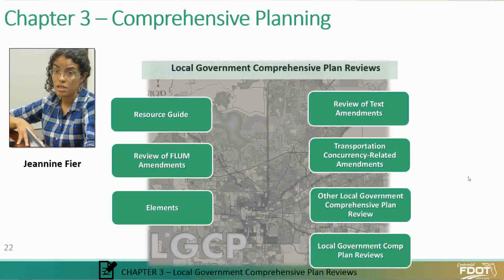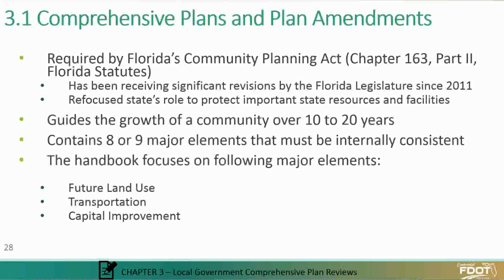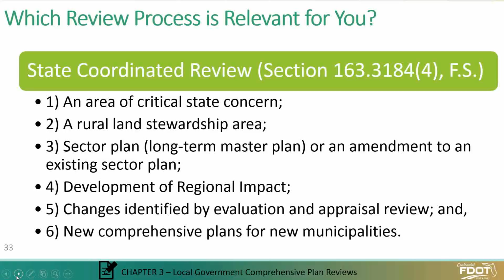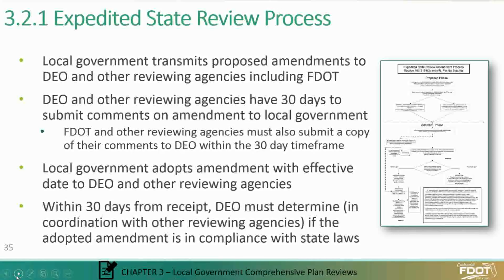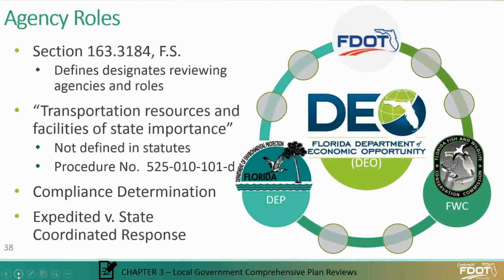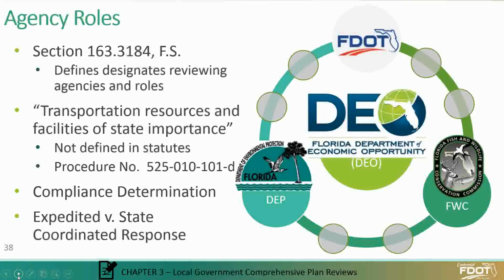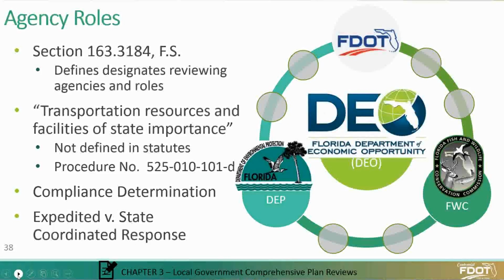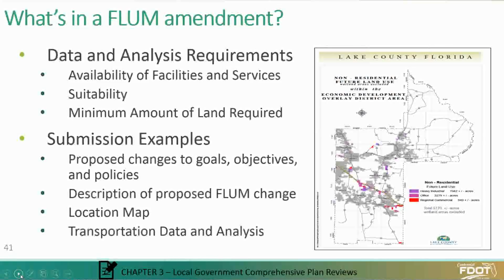Comprehensive Plan Review Site Impact Handbook Webinar Part 1 aired 8 20 15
This is part one of chapter 3 of the Site Impact Handbook this is on the review of local government comprehensive plans in the state of Florida.